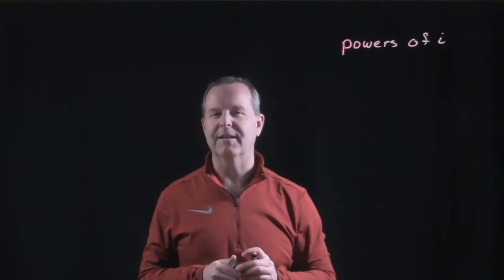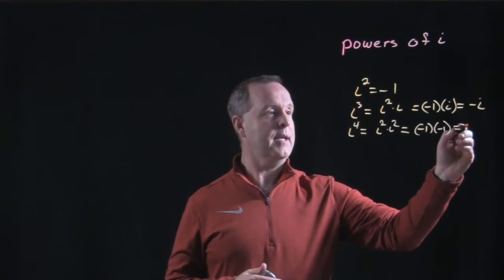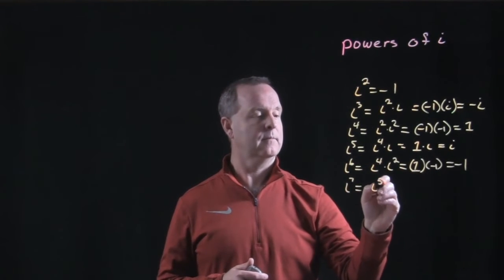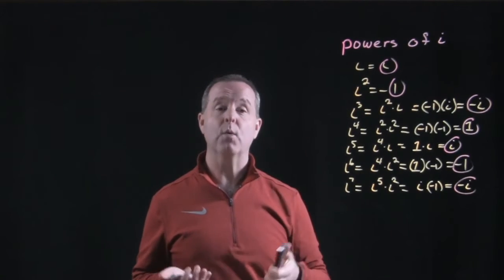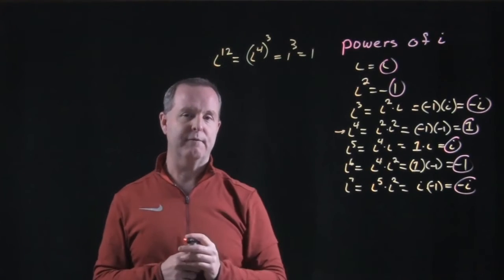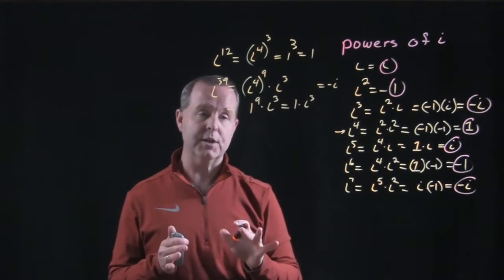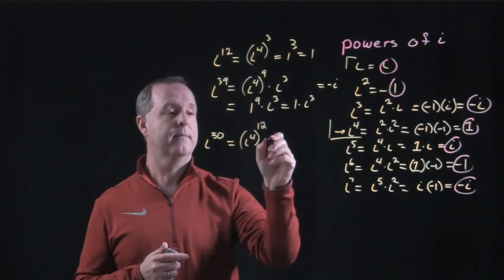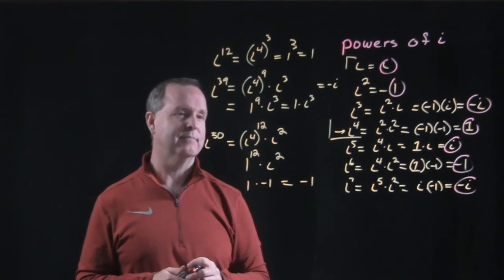Simplifying Powers of i